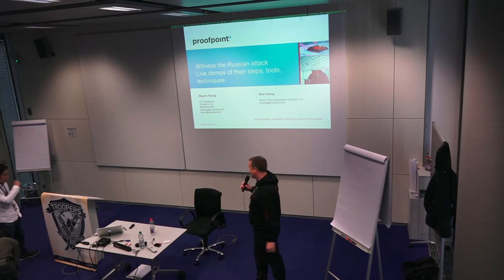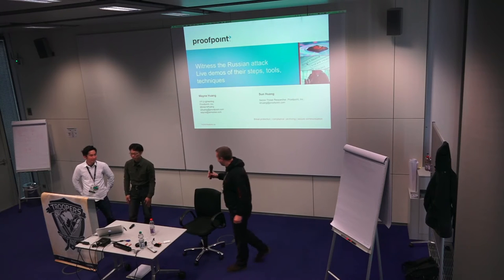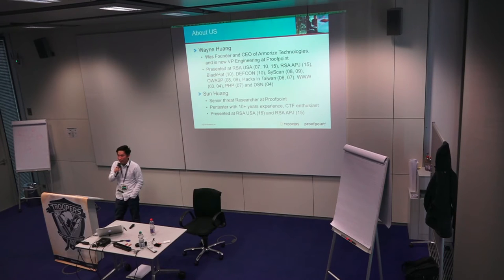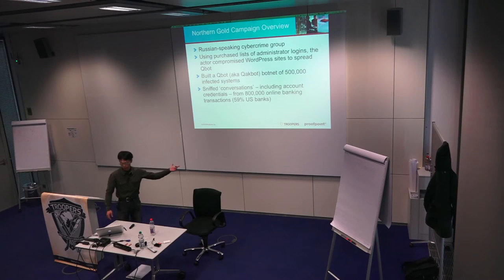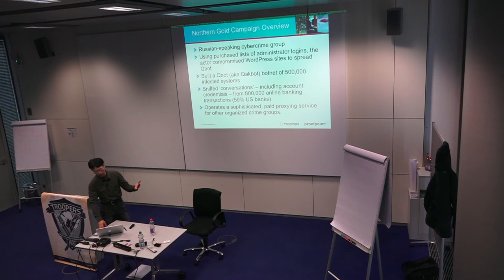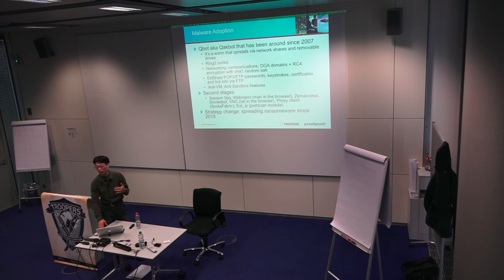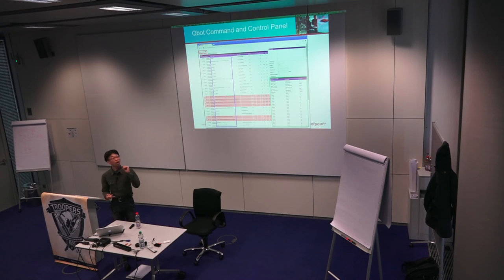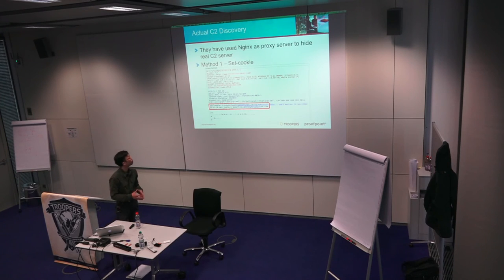Witness the Russian attack Live demos of their steps tools techniques